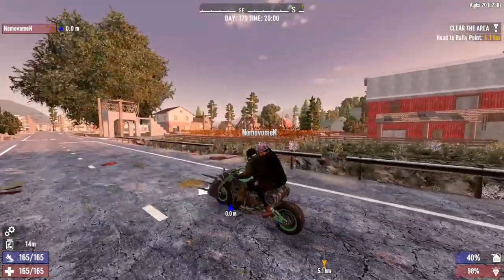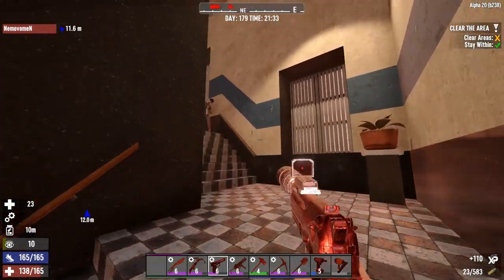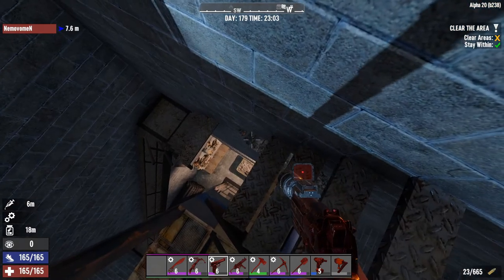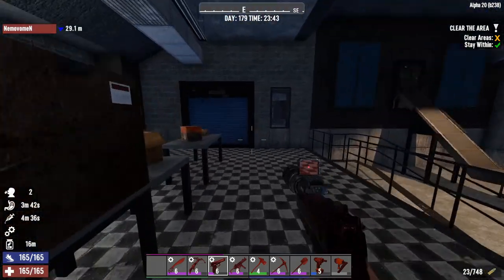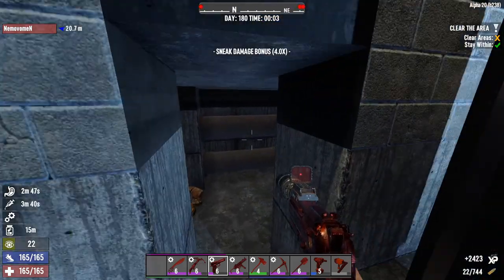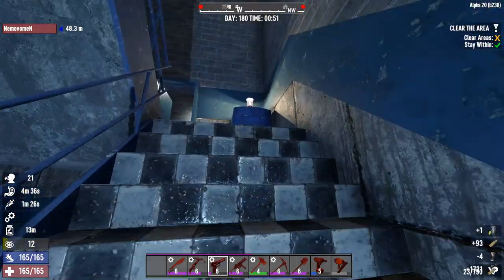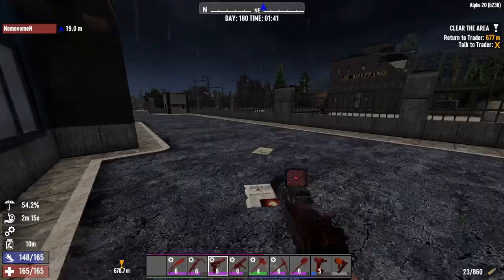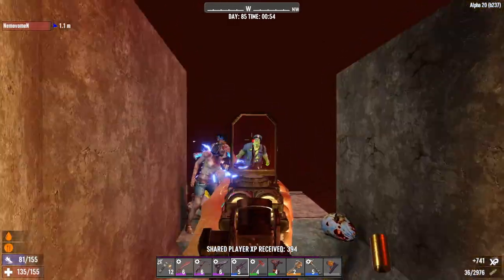7DTD A20: Pop-N-Pills Factory for Beginner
7 Days to Die A20 | Tier 5 Quest | Pop-N-Pills Factory Guide
Server setting: Vanilla with Difficulty 4 (Survivalist)

Hope this help make the quest easier for you
I bet you can master it and do it better than me!

Timeline

Intro 0:00
Pop-N-Pills Factory 0:34
Outro 6:17